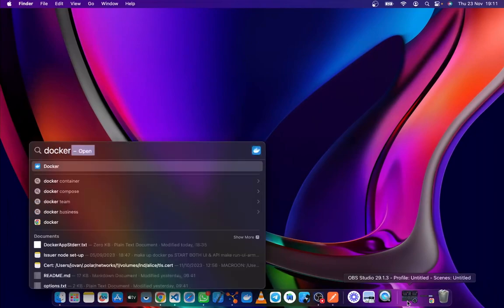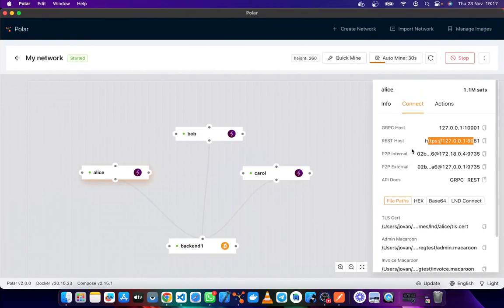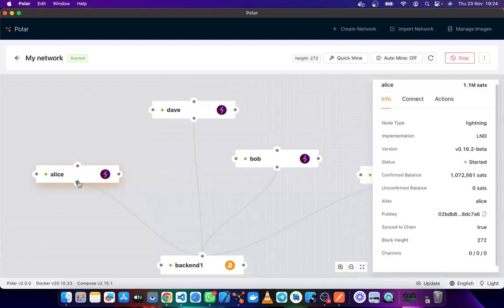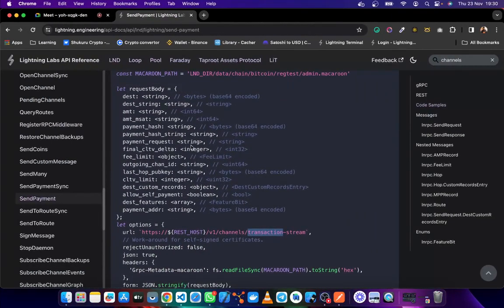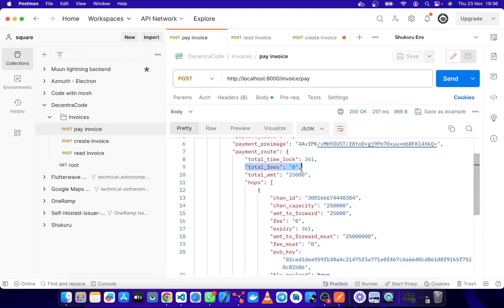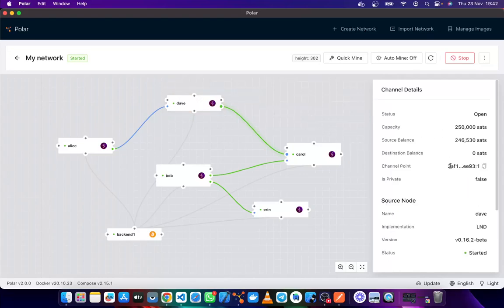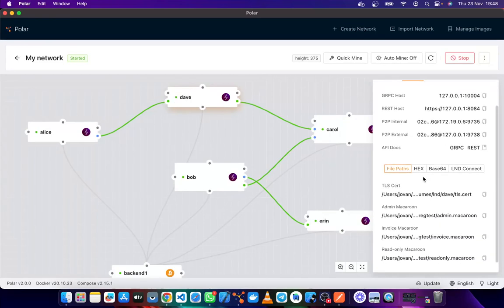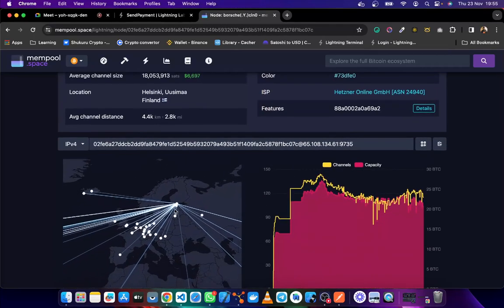Developing Bitcoin Apps Session 3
In this session, we continue to create an invoice and pay the invoice using lightening network.
It gives a detailed explanation on what happens behind the scenes when a bitcoin application scans your Qr Code in order to process a payment.